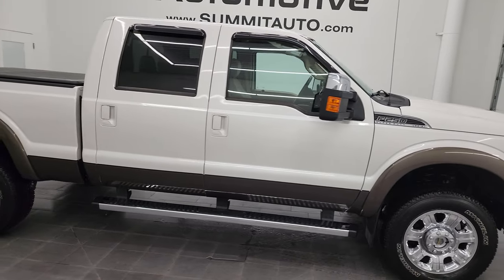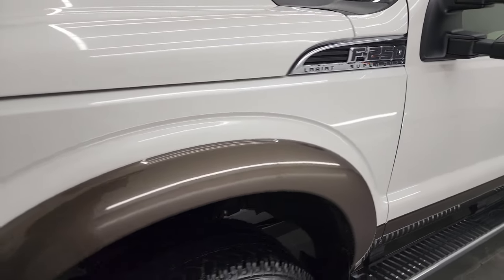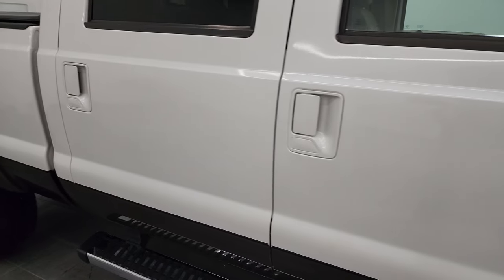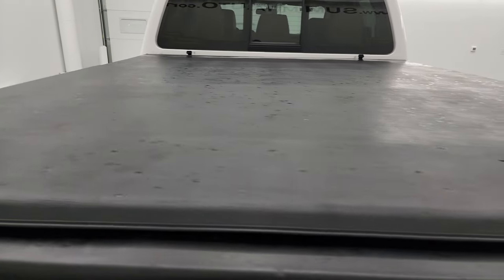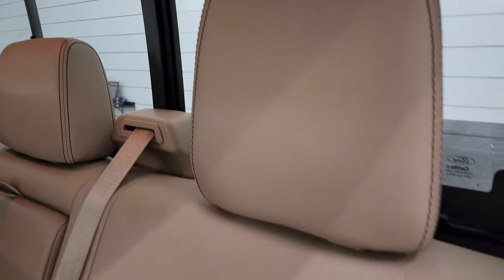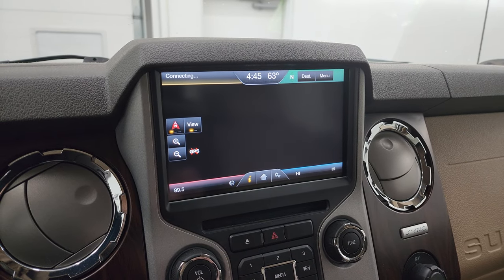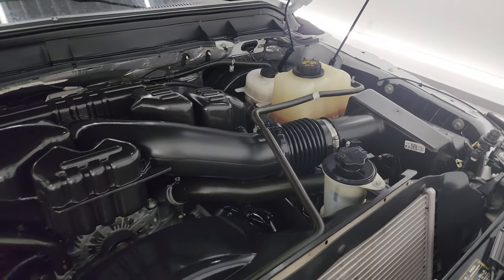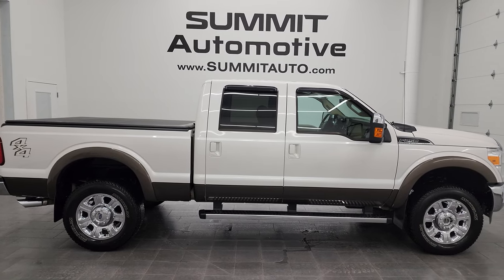2016 FORD F250 LARIAT CREW SHORT GASSER 4K WALKAROUND 13618Z SOLD!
This 2016 FORD F250 LARIAT CREW SHORT GASSER IN WHITE PLATINUM TRICOAT OVER CARIBOU BROWN FOR SALE IN FOND DU LAC OSHKOSH WISCONSIN 54935 is the vehicle we did walk around review of today.

Thank you for checking out this video of this 2016 FORD F250 LARIAT CREW SHORT GASSER IN WHITE PLATINUM TRICOAT OVER CARIBOU BROWN FOR SALE IN FOND DU LAC OSHKOSH WISCONSIN 54935

STOCK: 13618Z
PRICE: $45,999
MILES: 20,164
MAKE: FORD
MODEL: F250
VIN: 1FT7W2B67GED37546
LOCATION: FOND DU LAC OSHKOSH WISCONSIN, 54937 TRUCKS ON 41

CLEAN TITLE HISTORY! CLEAN CARFAX! 6.2 Liter V8 SOHC Engine with Flex fuel capabilities E85, 385 Horsepower, Full Four Door Crew Cab, Short Box 6 1/2 Foot Shortbox, Lariat Package, 6 Speed Automatic Transmission with Optional Manual Tap Shift, Turn Dial 4x4 Four Wheel Drive 4WD, Factory GPS Navigation System, Reverse Backup Camera Rearview Camera, Non Smoker, Dual Power Air Conditioned Ventilated and Heated Seats, Tan Leather Seats, Bucket Seats, Memory Driver's Seat, Soft Tonneau Cover, Full Towing Package with Receiver Trailer Hitch, Wiring and Transmission Cooler Tow Package, 4 Upfitter Switches, Factory Brake Controller, Powerscope Tow Power Mirrors that Power Telescope and Power Fold in with Built-in Directional Signals, Advancetrac with Roll Stability Control Traction Control, 3.73 Gears wih Electronic Limited Slip Differential, Michelin LTX AT LT275/65 R20 Tires, 20 Inch Rims Premium Wheels, Factory Alloy Premium Rims with Chrome Covers, Four Wheel Disc Brakes, Factory Chromed Stepbars, Bedrail Covers, Fog Lights, Raise Assist Tailgate, Reverse Sensors, Securicode Driver Side Doorcode Keyless Entry, Locking Tailgate, Chrome Tipped Exhaust, Chrome Trimmed Grill, Chrome Trimmed Mirrors, Fender Flares, Vent Shades, AM / FM Radio Tuner, Sirius/XM Satellite Radio Capabilities Sirius / XM, CD Player, MyFord Touch System, Sony Premium Audio Sound System, Microsoft SYNC System with Bluetooth, Hands-Free Audio System Blue Tooth, Factory Subwoofer, SD Card Slot, USB Jack Portable Audio Connection, Keyless Entry with Factory Remote Start, Power Sliding Rear Window Rear Window Defroster, Adjustable Height Seatbelts, Driver and Passenger Front Air Bags, L.A.T.C.H. Child Safety System, Side Curtain Air Bags SRS Safety Restraint System, Multi-Function Steering Wheel Controls, Compass, Outside Temperature Display and Mileage Display, Dual Multi-Zone Climate Control , Weathertech Floormats, Storage Compartment Under Rear Seats, Woodgrain Dash Trim, Air Conditioning AC, Cruise Control, Power Locks, Power Windows, Automatic Headlights Autolamp, Tilt/Telescope Steering Wheel, 110V / 150W Auxiliary Power Outlet, White Platinum Metallic Tri-Coat over Caribou Metallic two tone paint scheme! CLEAN AUTOCHECK! Very very clean inside and out! This is one of the sharpest 2016 Ford F250 crewcab shortbox 3/4 ton gas trucks on our lot! Make your move before this super clean 4wd is gone! 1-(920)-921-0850 . Summit Automotive Chrysler Dodge Jeep Ram in Fond du Lac, Wisconsin also Proudly Serving Oshkosh, Madison, Milwaukee, Sheboygan, Appleton, and Waupun is a family owned and operated dealership since 1959. We take great pride in our new and used car and truck center with vehicles to fit everyone's budget. We have ON THE SPOT FINANCING. BAD CREDIT OR GOOD CREDIT, we work with over 20 lenders to get you APPROVED AT THE MOST COMPETITIVE RATES. We provide AIRPORT TRANSPORTATION and NATIONWIDE DELIVERY OPTIONS. We are conveniently located on HWY 41 at EXIT 98, Hwy 151 at Military Rd. Exit . Just Look For The TRUCKS ON 41. Advertised price does not include, tax, title, registration and service fee

STOCK: 13618Z
PRICE: $45,999
MILES: 20,164
MAKE: FORD
MODEL: F250
VIN: 1FT7W2B67GED37546